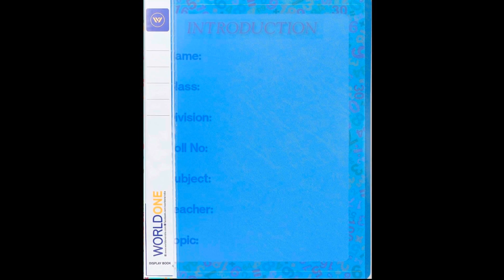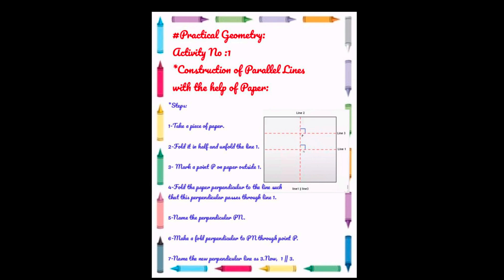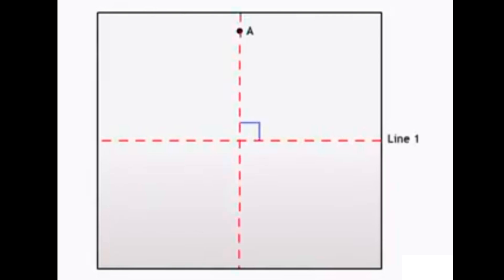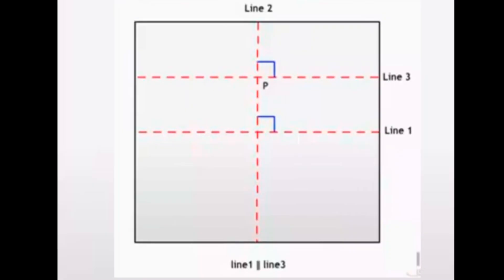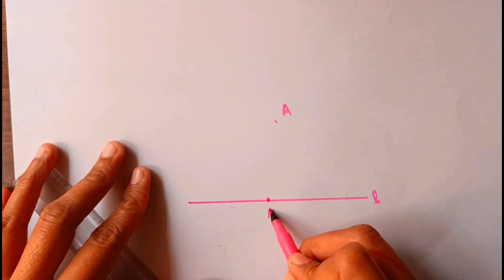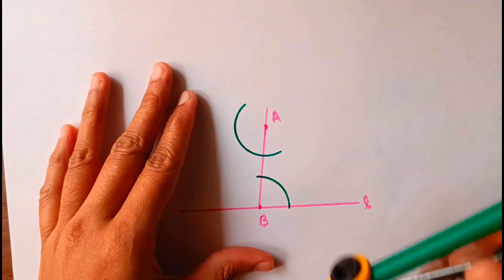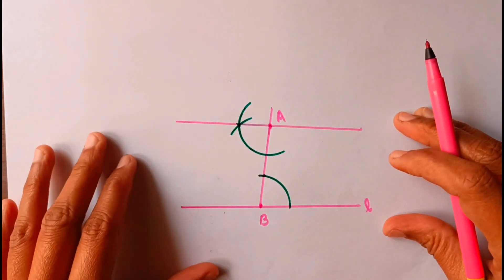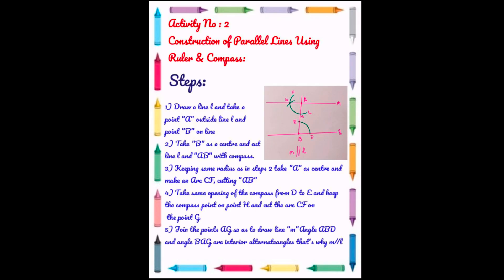Maths Project Class 7 /Practical Geometry Chapter 10 /Maths Activity /Construction of Parallel Lines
Maths Project For Class 7/Practical Geometry Chapter 10MathsActivity/Construction of Parallel Lines